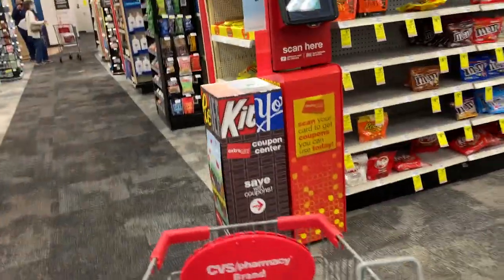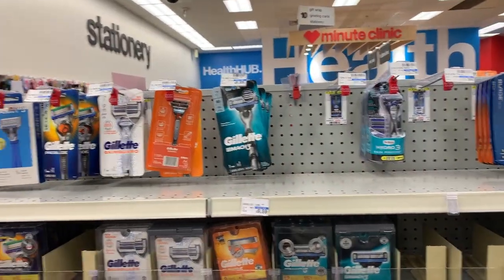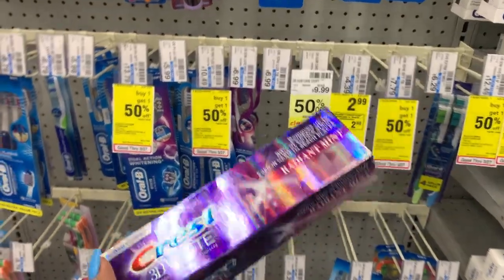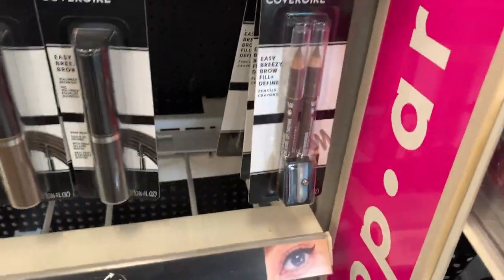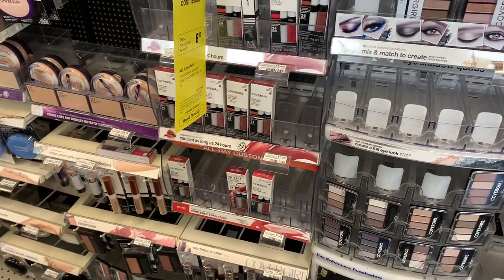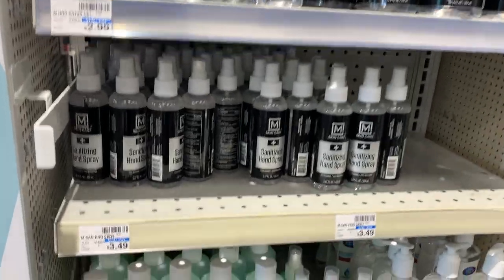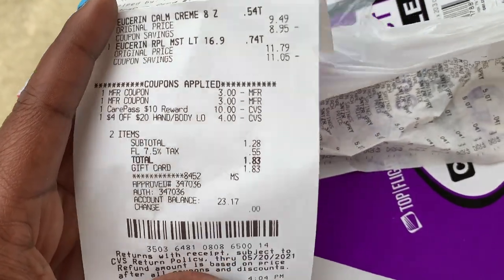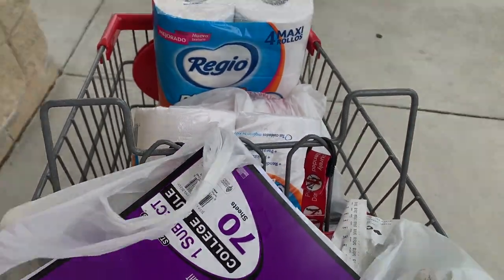CVS Couponing | March 21st - 27th Deals | FREE Toilet Paper & 29 cent Sanitizing Hand Spray